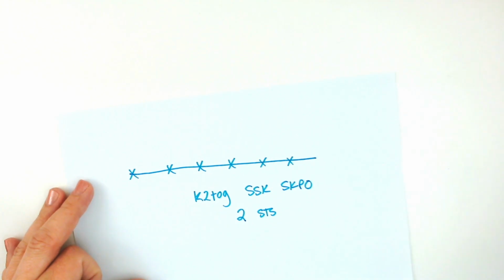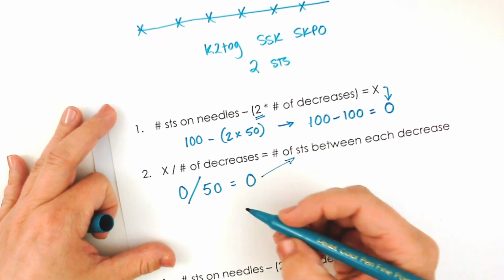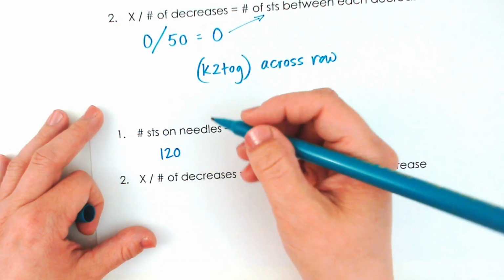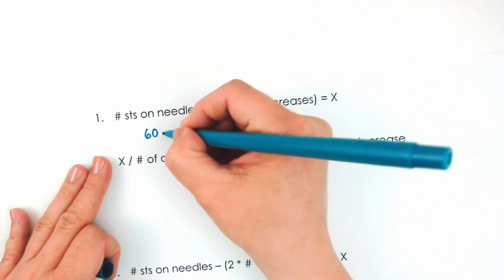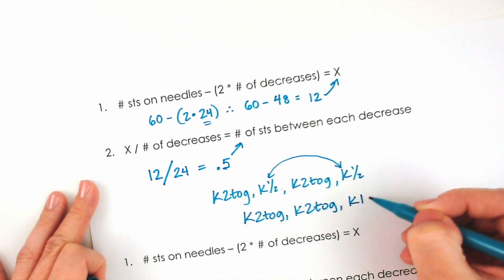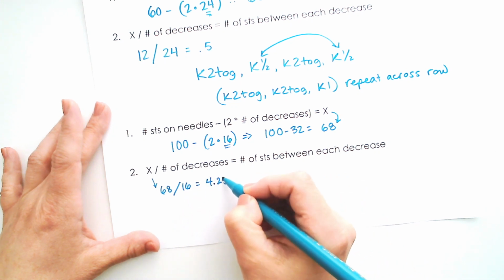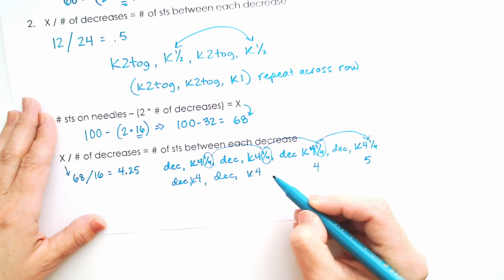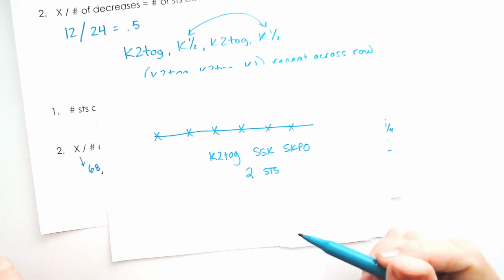How to Decrease Stitches Evenly Across a Row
In this video, knitting instructor and knitwear designer Shaina Bilow walks you through the steps of how to decrease evenly across a row when a pattern calls for multiple decreases.

The equation used here is:
Step 1.   # sts on needles – (2 * # of decreases) = X
Step 2.   X / # of decreases = # of sts between each decrease